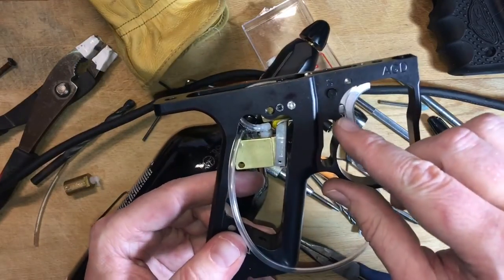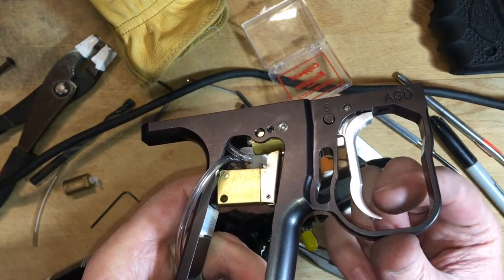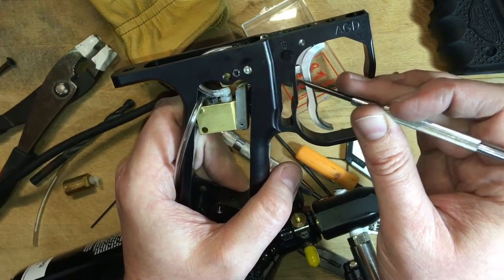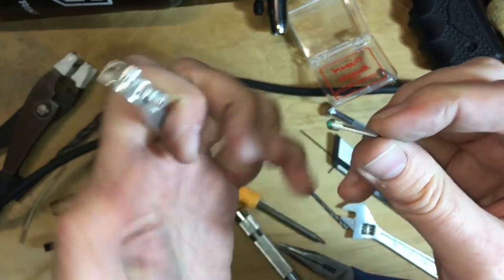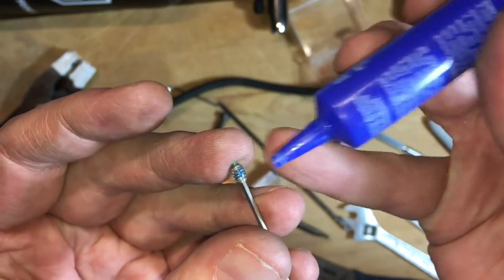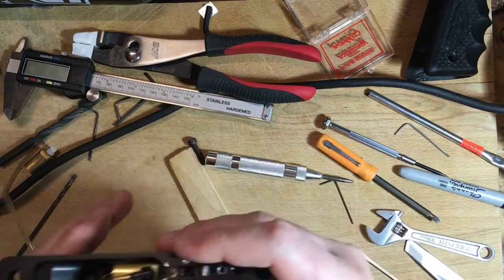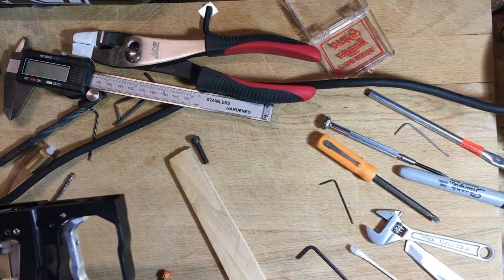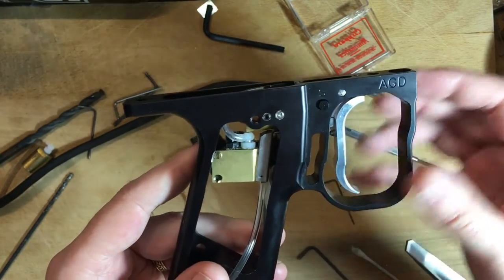Pneumag Tutorial: Part Six (Trigger tuning)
In this video, I'll show you how to install trigger stops and fine tune the trigger. I will also drill a sear-release hole.